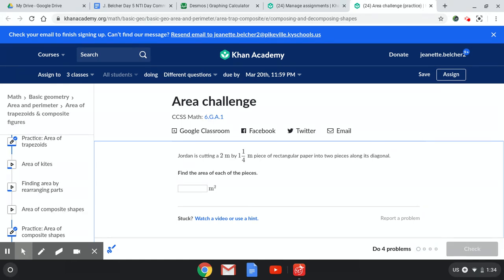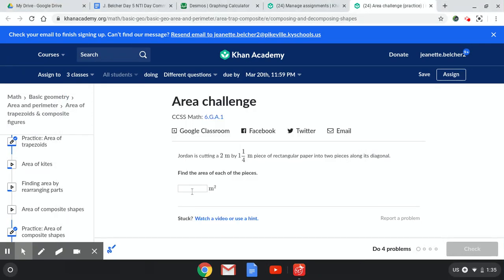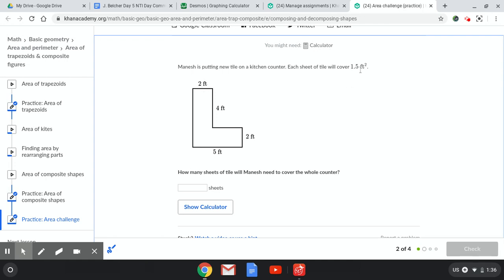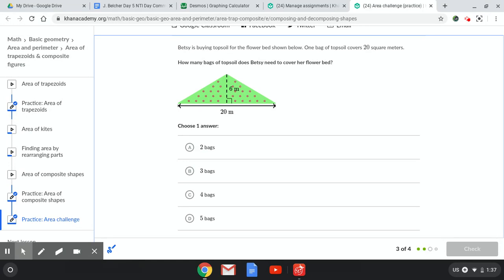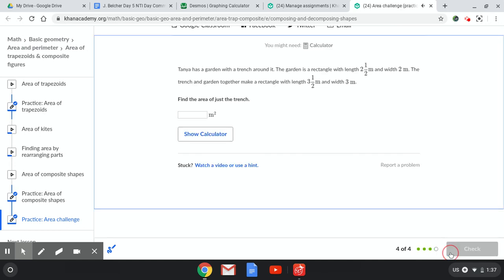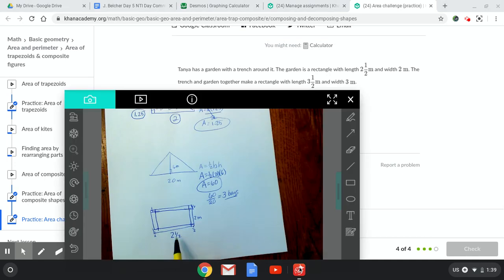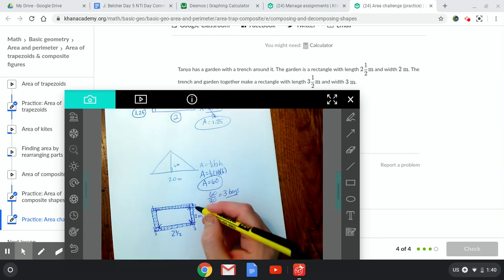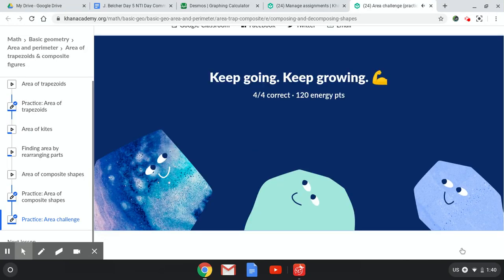Untitled: Mar 20, 2020 1:41 PM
Khan Help. Area Challenge